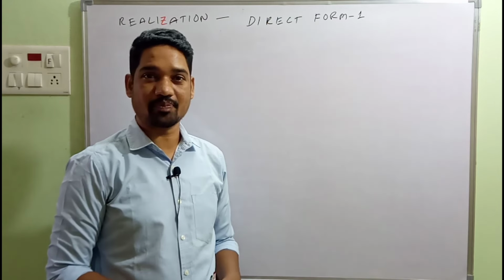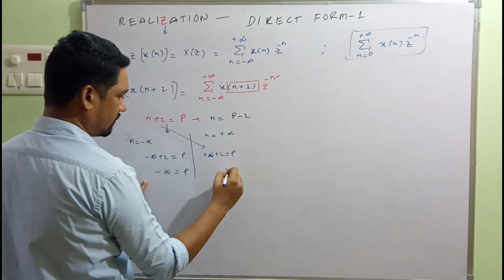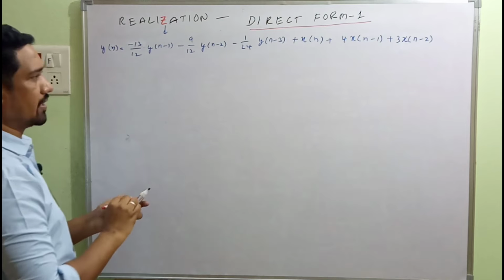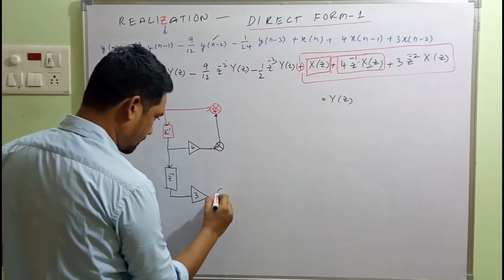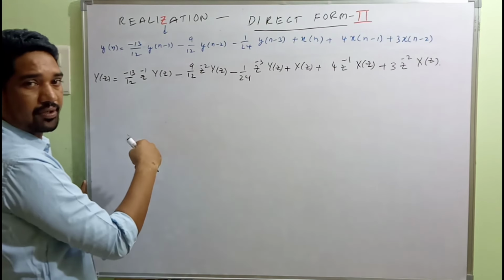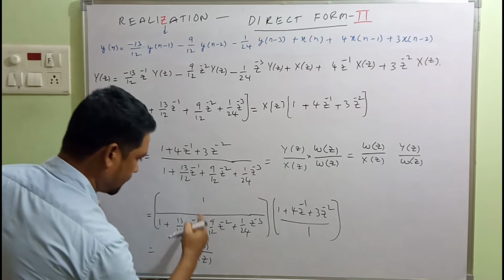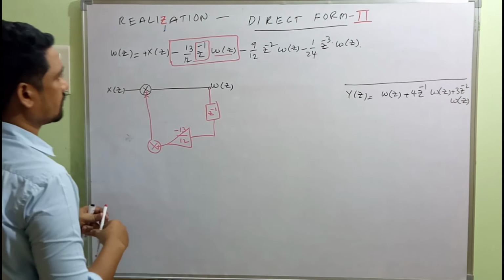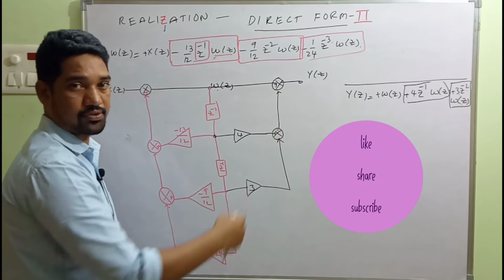Direct form realization | Direct form -1 | Direct form -2 | DSP | ushendra's engineering tutorials 📖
realization of a system is means obtaining a network corresponding to the difference equation or transfer function of the system.  various methods of discrete - time systems are available,  two structures are discussed  in this vedio.

direct form -1 is a realization that uses a separate delay for both input and output signals samples

direct  form-2 uses single delay for both input and output signal samples. It is called canonical structure, because it uses minimum number of delays,  is same as that of the order of differential equation.

playlist link of DSP in ushendra's engineering tutorials is provided here please find the link